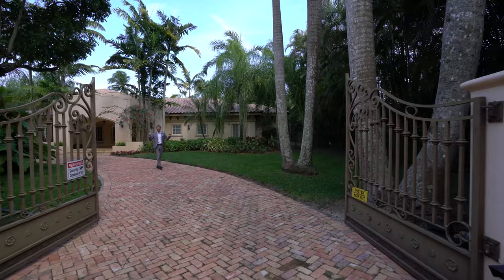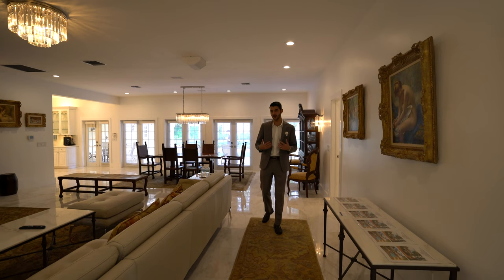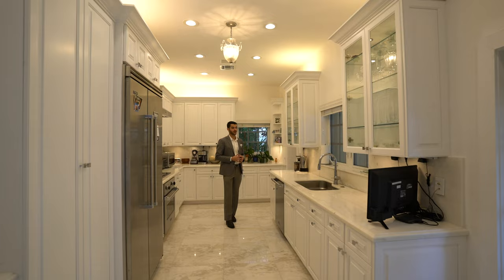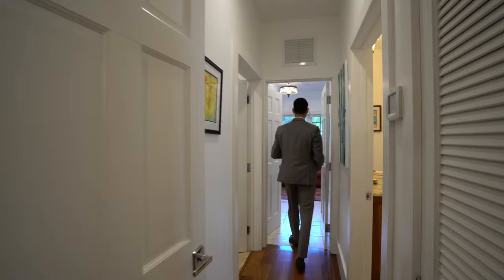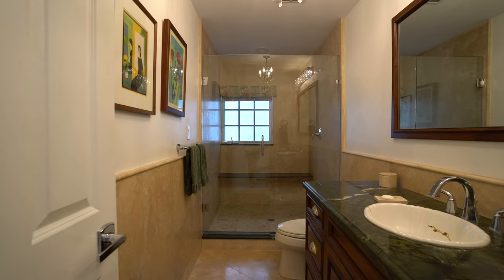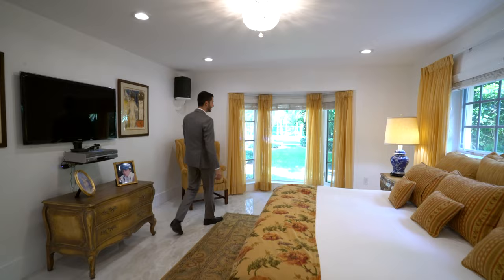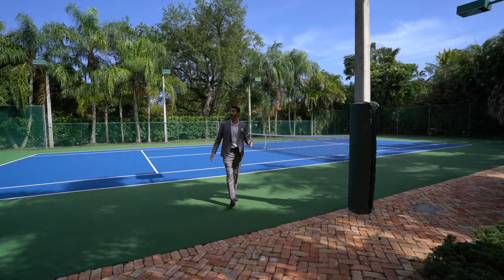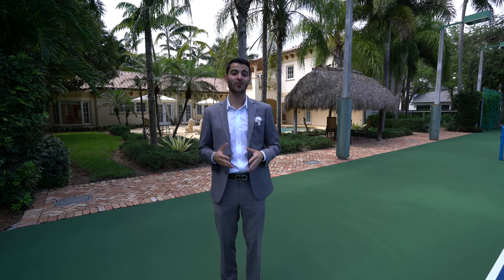Two Story Resort Style Villa with TENNIS COURT in North Pinecrest for $4,300,000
Today we take a look inside this Lushly Landscaped Tennis Heaven Two Story Resort Style Villa, Located in Prime North Pinecrest. This split plan (2-3) 5BR/5BA,(4-Suits) fully gated, Corner Lot. An Immaculate Turn-key Estate thoroughly Remodeled in 2020 & Rebuilt 2011 W/ upgrades to the highest standards for hurricane protection. Captivating open view line of sight from social areas & kitchen to all the action on the regulation sized N-S lighted tennis court and sparkling blue salt system pool. Huge open floor plan living room/dining room and amazing white quartz gourmet kitchen, with high ceilings, onyx and granite bathrooms, build-in-closets on every suite, amazing laundry room, state of the art security system and much more!

Listed by: Jean Paul Figallo with Concierge Real Estate